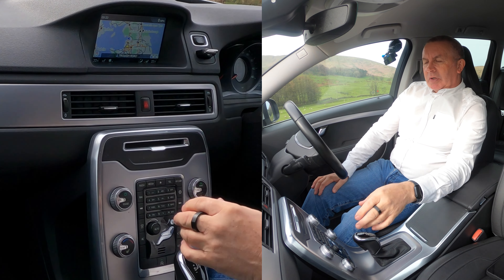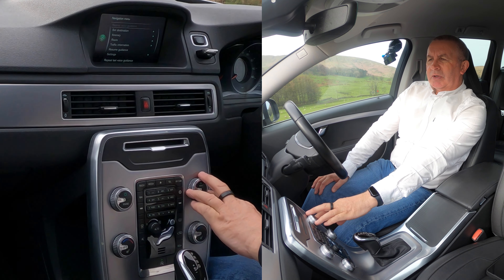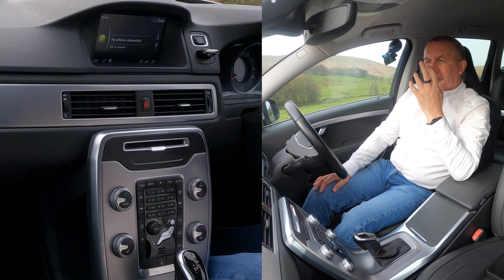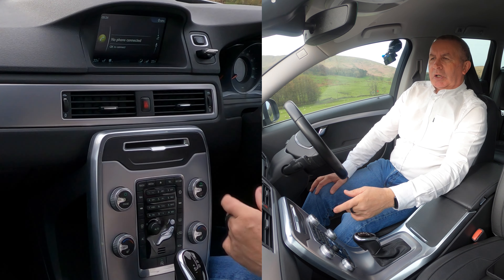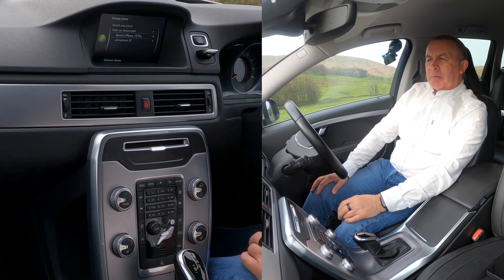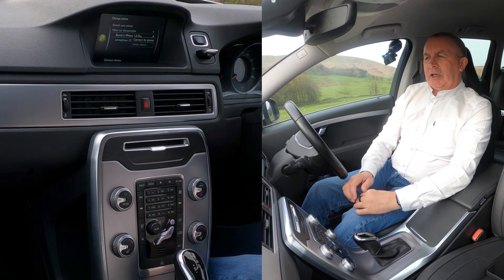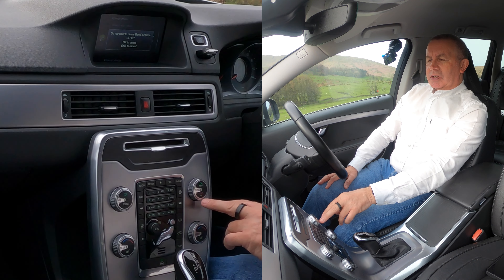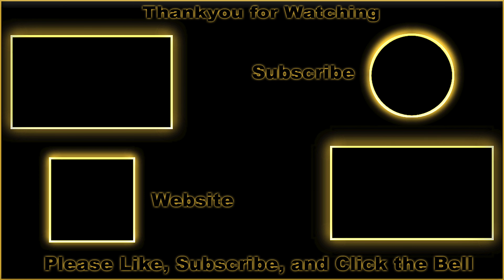How to delete a mobile from the bluetooth audio system in a 2015 Volvo V70